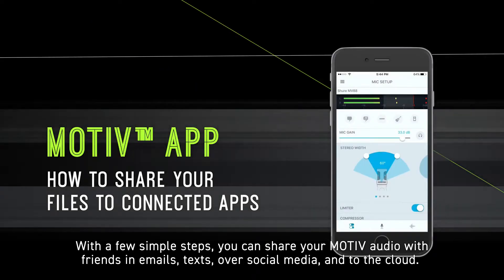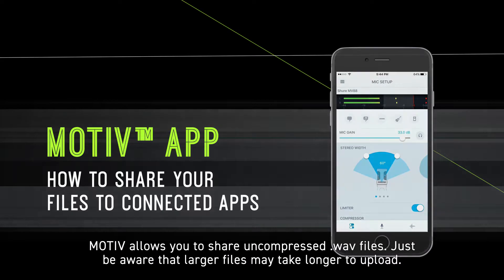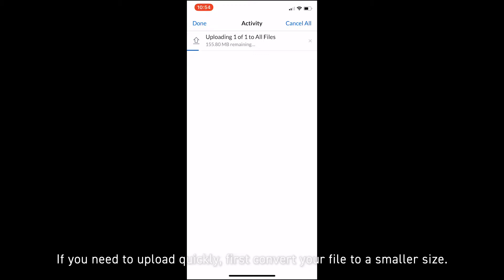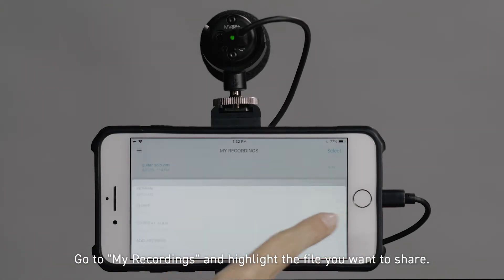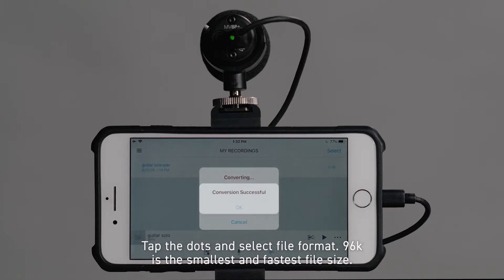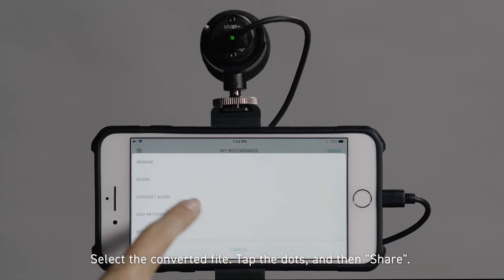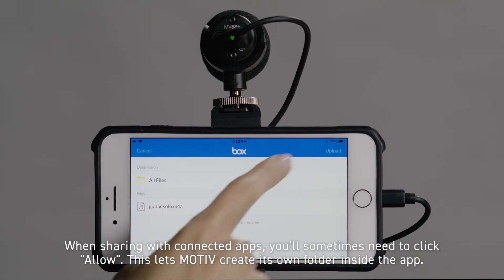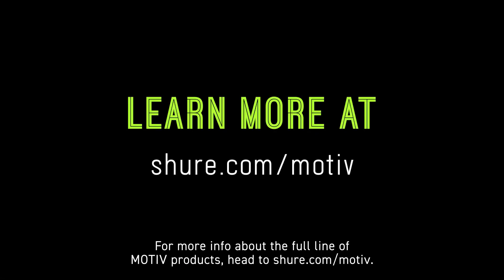How to Share Audio in the ShurePlus MOTIV App via Email, Texts, and More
With a few simple steps, you can share your MOTIV audio with friends in emails, texts, over social media, and to the cloud.

MOTIV allows you to share uncompressed .wav files. Just be aware that larger files may take longer to upload. If you need to upload quickly, first convert your file to a smaller size.

Go to “My Recordings” and highlight the file you want to share. Tap the dots and select file format. 96k is the smallest and fastest file size. Click “OK”.

Select the converted file. Tap the dots, and then “Share”.

When sharing with connected apps, you’ll sometimes need to click “allow”. This lets MOTIV create its own folder inside the app.

When your upload is complete, your file is ready for sharing.